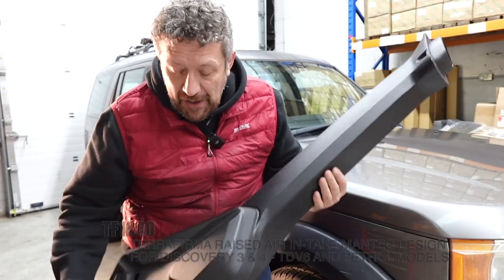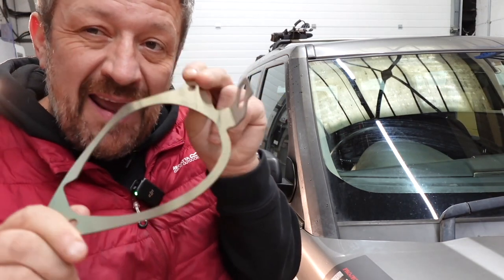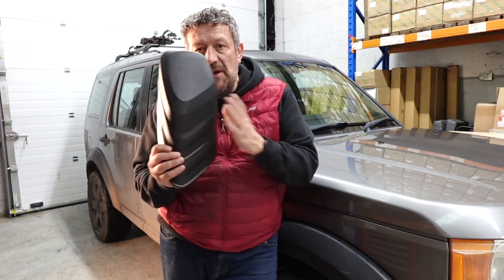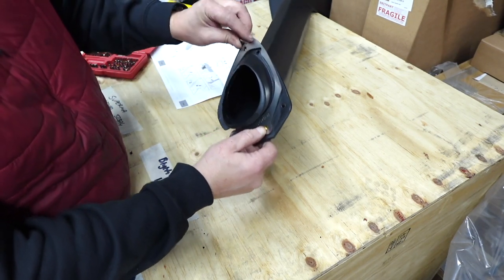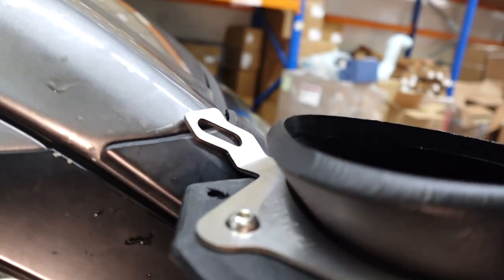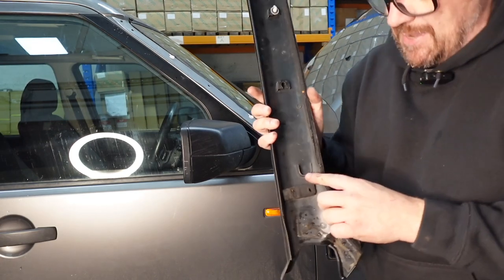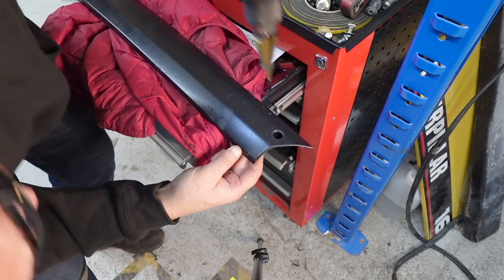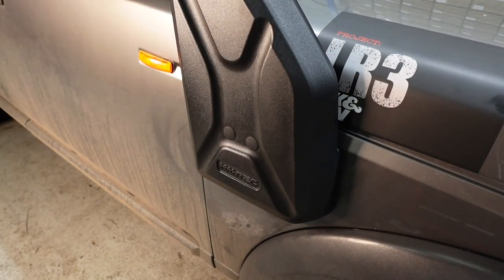TF1040 - TERRAFIRMA RAISED AIR IN-TAKE MANTEC DESIGN FOR DISCOVERY 3 & 4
TF1040 - TERRAFIRMA RAISED AIR IN-TAKE MANTEC DESIGN FOR DISCOVERY 3 & 4 - RAISED AIR INTAKE FOR TDV6 AND PETROL MODELS

The Land Rover Discovery 3 and 4 is a capable off-roader, but to gain optimal performance in extreme conditions you need a snorkel. That’s why the team at Mantec and Terrafirma have co-designed the Land Rover Discovery 3 & 4 snorkel, to give Land Rover drivers exceptional performance and reliability. The Land Rover Discovery Snorkel Kit includes a fully integrated air pipe that fits alongside the Land Rover air intake system - allowing your engine to take massive amounts of clean air directly from the roof. This improved airflow will give you more power, smoother acceleration and improved fuel efficiency - no matter what terrain you are tackling. With Terrafirma on your side, Land Rover owners can go further with confidence.

Terrafirma raised air intake or ‘snorkel’ suitable for Land Rover Discovery 3 and 4 2004 – 2016 fitted with 2.7 & 3.0tdv6 and 4.0, 4.4 & 5.0 petrol engines.

This snorkel is in the Mantec Design and is exclusive to Terrafirma.

It has been manufactured from extremely durable, rotational moulded, impact resistant LLDPE (linear low density polyethylene). The material is ideally suited to the application as it will not dis colour and is UV & temperature stable.

The Terrafirma raised air intake incorporates a modern styling & aerodynamic features and fits the body contours perfectly and doesn’t obscure the drivers view - this mimics the Genuine Land Rover raised air intake at a fraction of the price. The low noise ‘clean air’ intake draws air from the highest point of the vehicle through removable steel vents.

Suitable for competent DIY and workshop fitment.